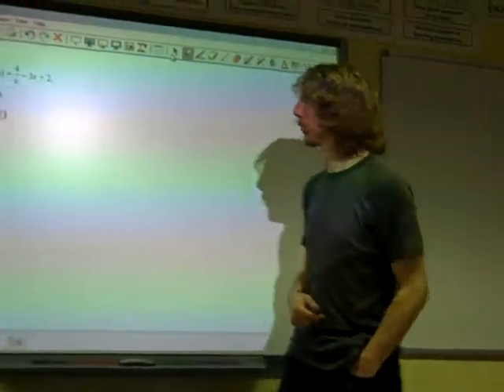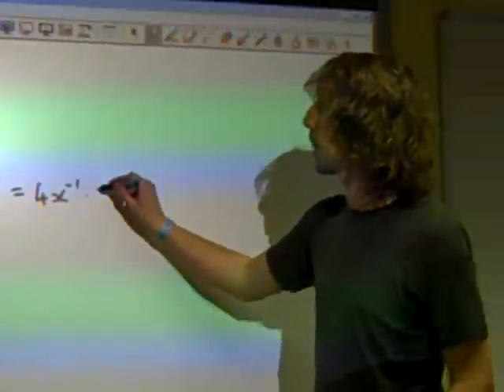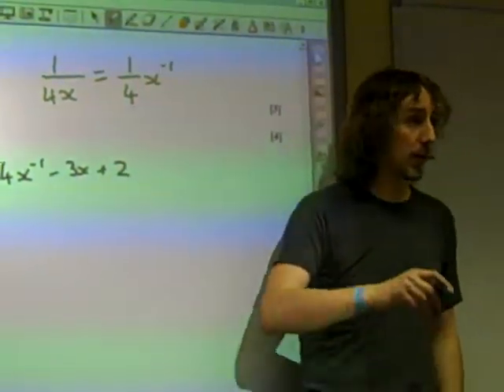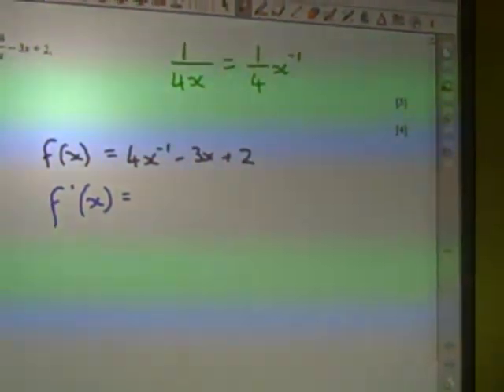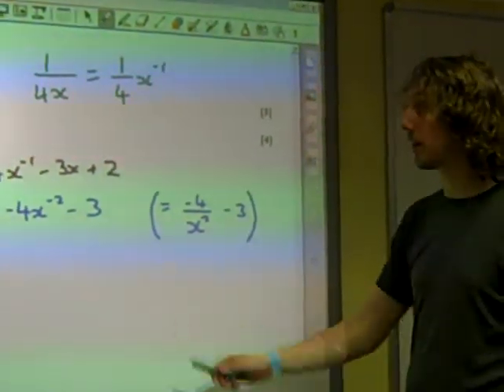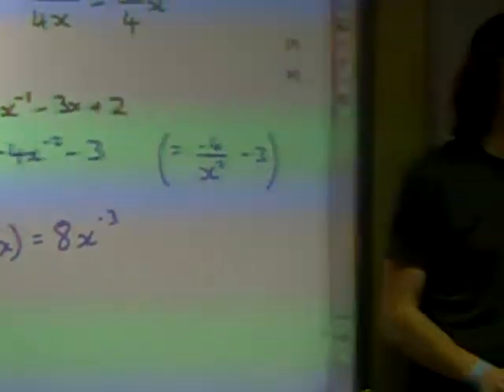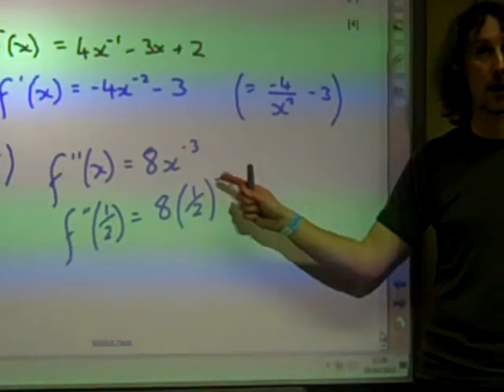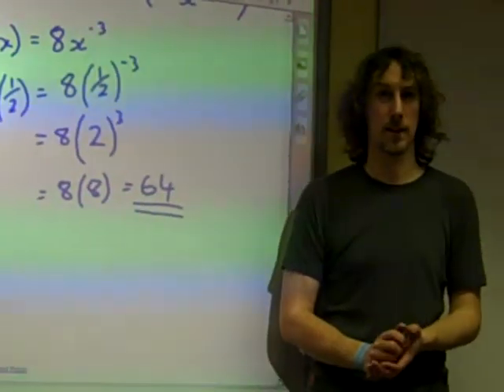C1 Differentiation OCR January 2012 q6